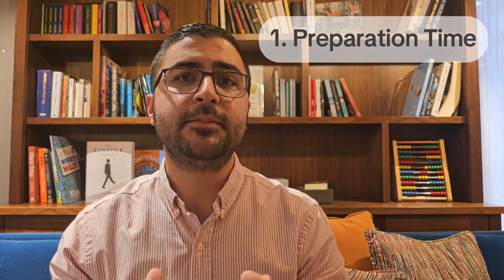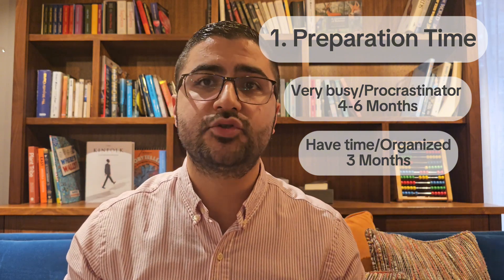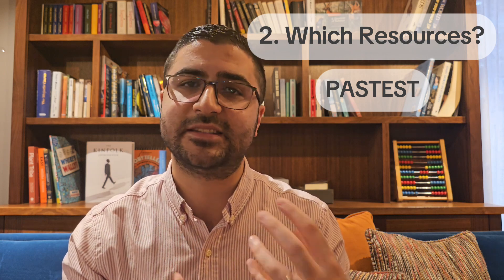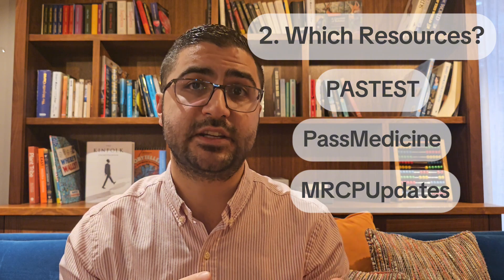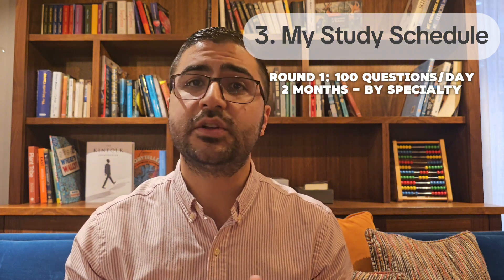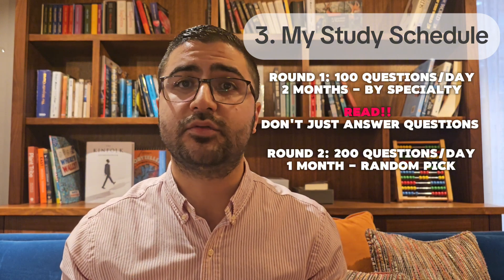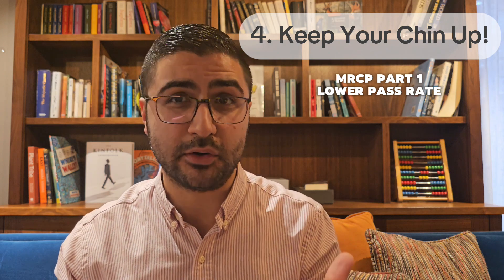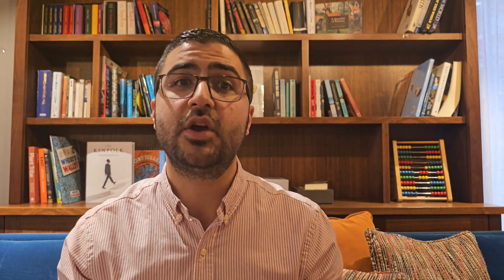How I passed MRCP Part 2 in 3 months (Tips & Resources)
In this detailed and uptodate video, I'm sharing my personal experience of passing the challenging MRCP Part 2 exam in just 3 months, along with the essential tips and resources that helped me achieve this.

If you are a Foundation doctor, a trainee, or an internal medicine resident, thinking about your MRCP, you're definitely in the right place! I'll be discussing in detail my study strategy, which includes the best online resources such as Passmedicine, MRCPUpdates, and Pastest that I found to be incredibly helpful.

You'll also learn how I managed to stay motivated and avoid burnout during my preparation, which is crucial for anyone facing such a demanding exam.

Preparation is not just about going through question banks and answering past papers! You need to have the right clinical reasoning and decision making skills to lead you to the correct answer when answering questions.

Timecodes:
0:00 Introduction to MRCP Part 2
01:55 1. Preparation time
03:10 2. Which resources?
04:50 3. How was my studying schedule?
07:01 4. Keep your chin up, Doc!

💡 With MRCP Updates, you get:
✅ An excellent, topic-categorized online textbook ideal for visual learners that covers everything you need
✅ Past papers, topic-categorized and high-yield, to practise real exam-style questions